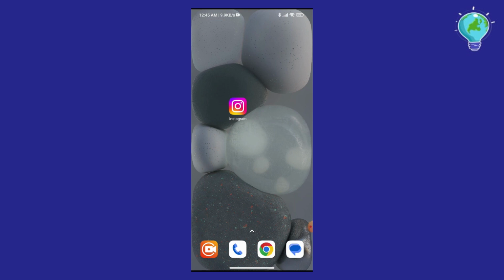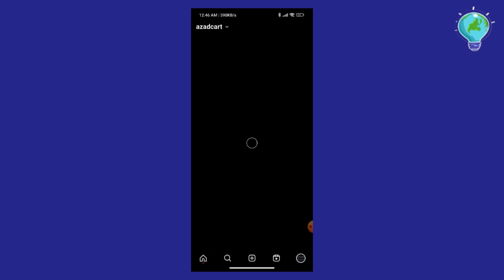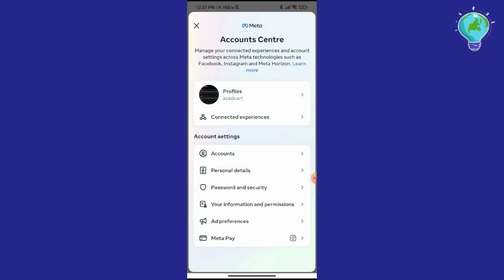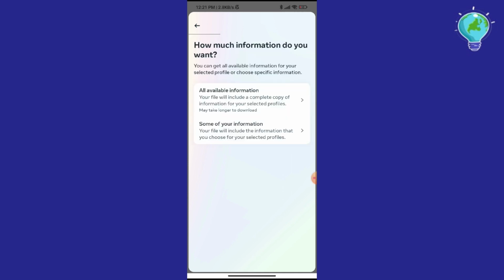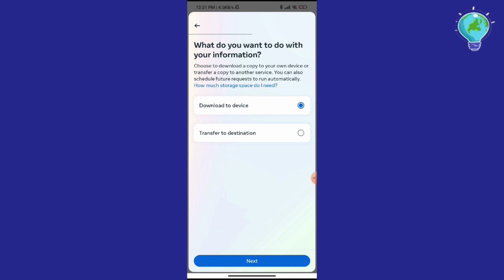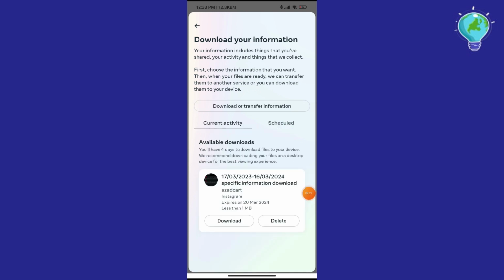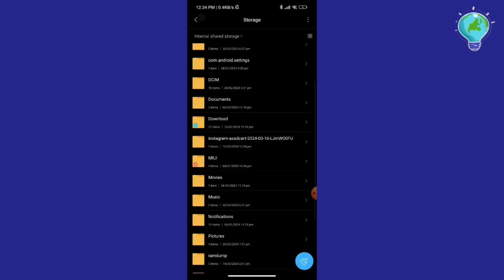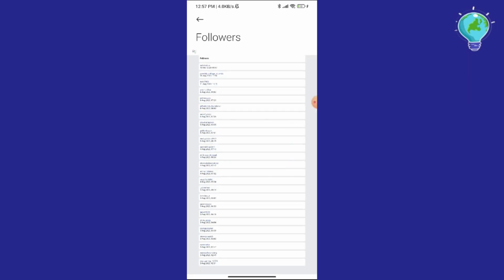Instagram: How to See Who Unfollowed You (2024 Update) - Safe Method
Stay updated on your Instagram followers with our latest tutorial featuring the 2024 update! Learn how to easily identify who unfollowed you, allowing you to stay informed about changes in your follower count and engagement. Whether you're managing a personal account or a business profile, knowing who unfollowed you can provide valuable insights for your social media strategy. Follow our step-by-step guide to stay ahead and maintain a thriving online presence!